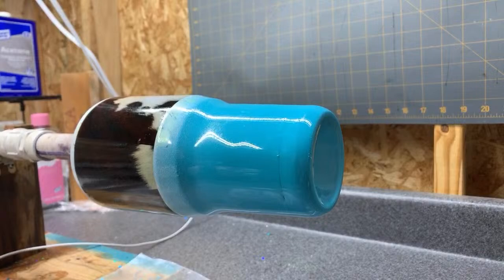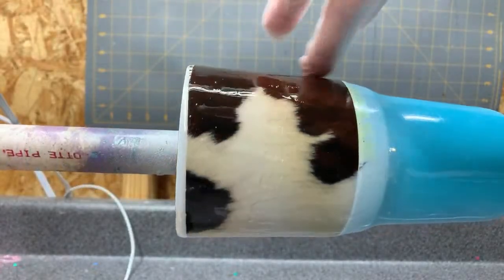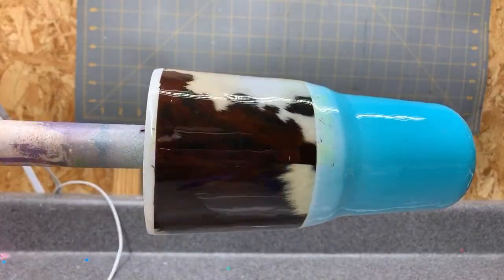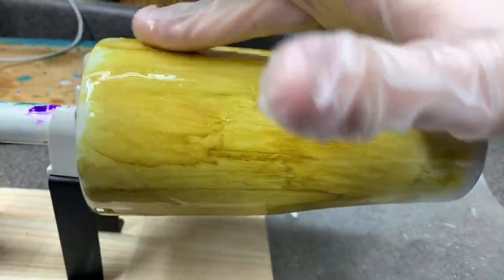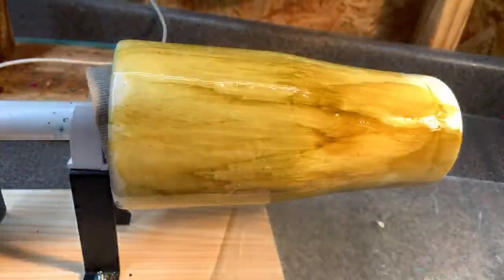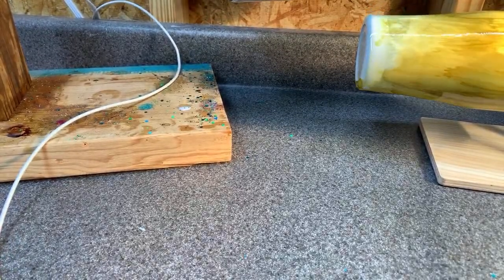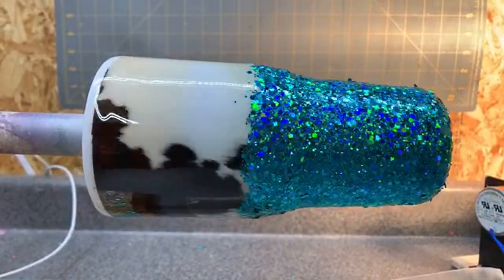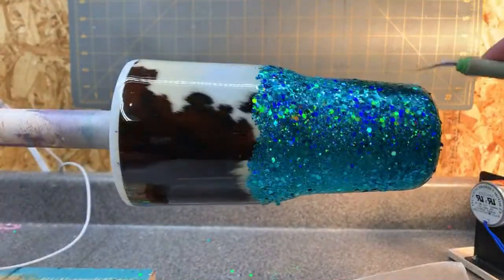Just working on some orders right now 😁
Just chatting and working on a couple of cups in this video.